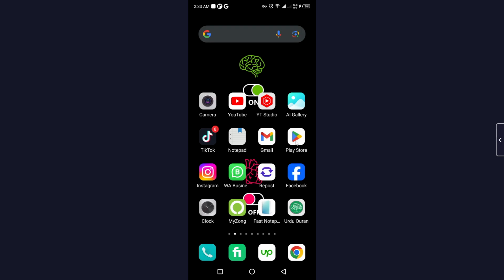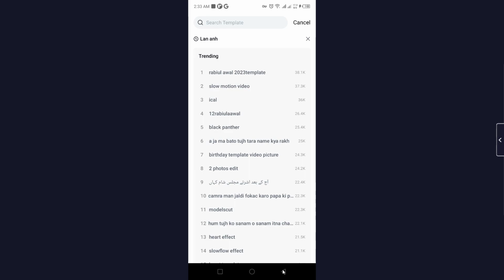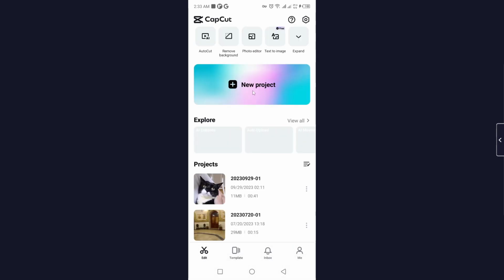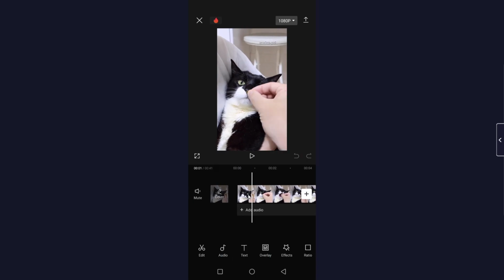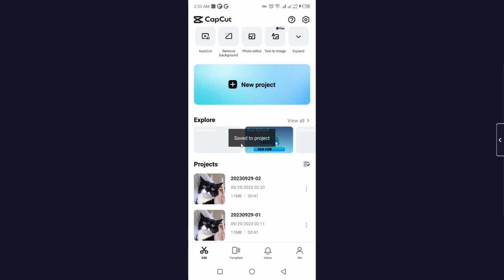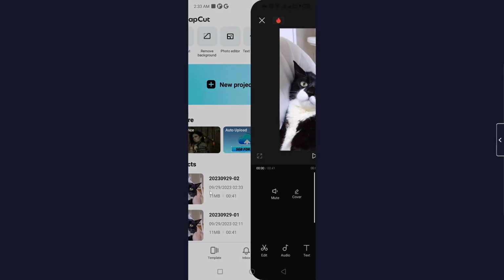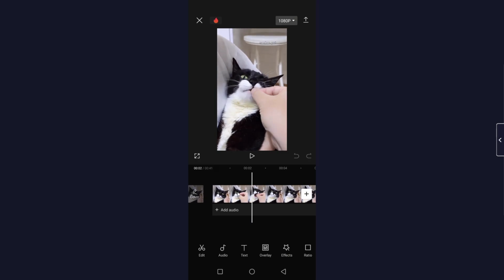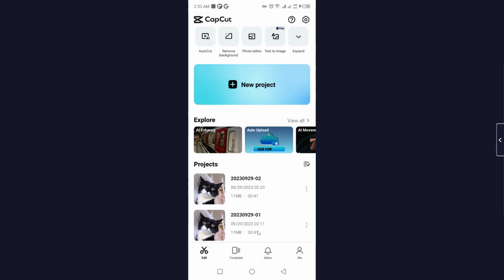How To Save A Video In CapCut